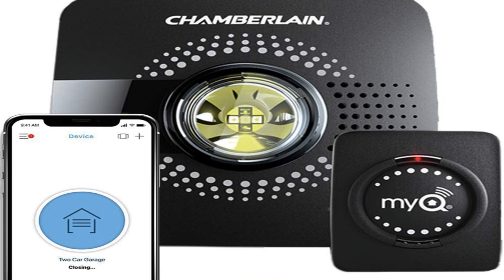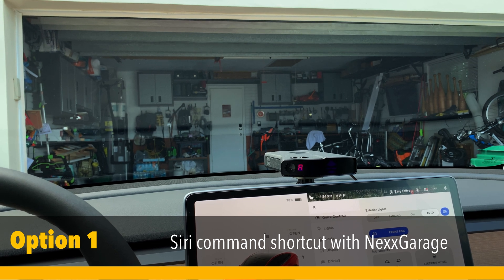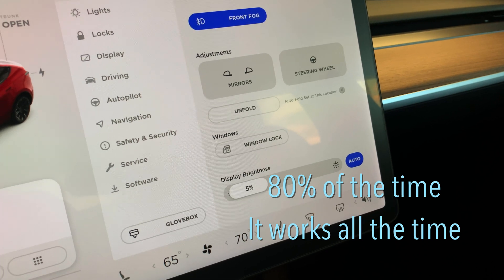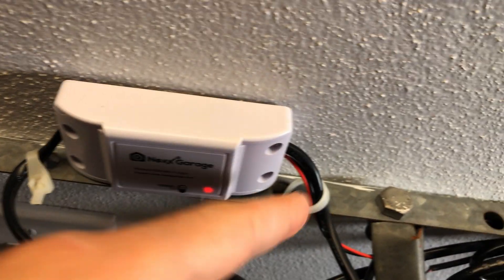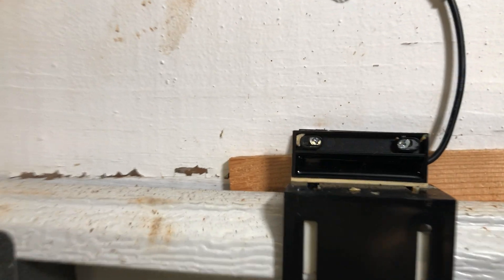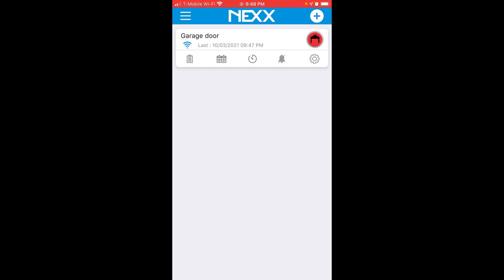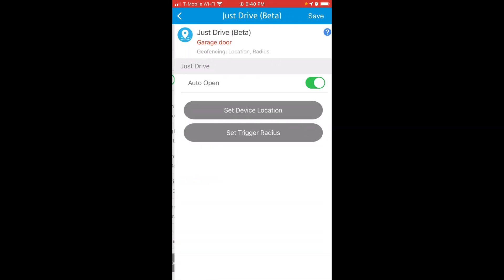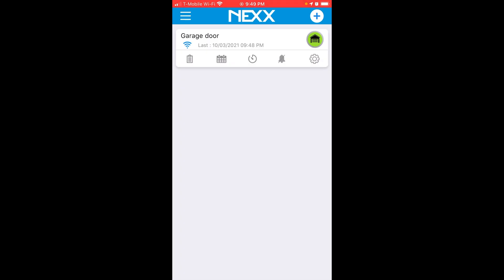NexxGarage Tesla smart garage door opener solution for HomeLink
I setup NexxGarage as a smart garage door opener for my Tesla model Y since it does not come with HomeLink as a standard option. I have the Tesla opening and closing the garage door using Nexx Garage and Siri voice commands along with the NexxGarage Just Drive feature which opens the garage door as you drive up to your driveway using GPS positioning. I went with this over the Chamberlain MyQ option because NexxGarage does not charge a monthly fee.

So when I leave the house I ask Siri to close the garage door which runs a shortcut to the Nexx close garage door function. When I return the geofencing detects me driving up and automatically opens the garage door.

NexxGarage has a small module that works as a wifi-connected garage door remote so it wires in to the terminals on your garage door where the garage door opener button’s wires go in. Nexx can work with Siri, Google Assistant, and Amazon Alexa.

Below is a parts list of what I used...

Nexx Garage NXG-100 White
Nexx Garage NXG-100 Black

Chapters:
0:00 - Nexx smart garage vs HomeLink
0:31 Opening and closing with Siri and iPhone
0:59 Automatically opening garage with geofencing
1:36 Nexx garage setup and wiring
2:50 Nexx iPhone app